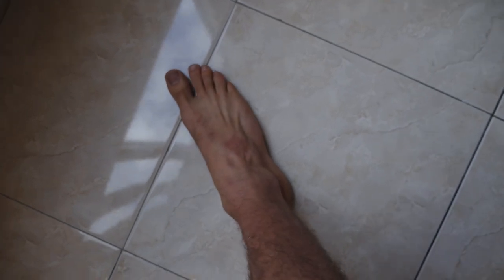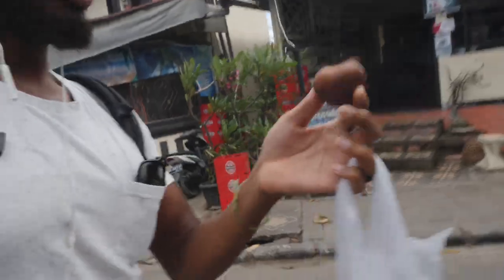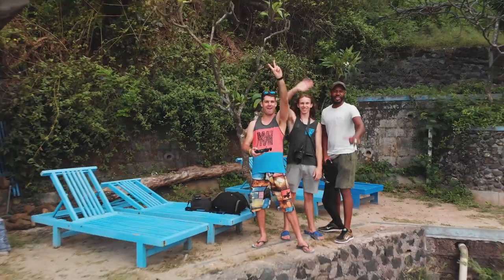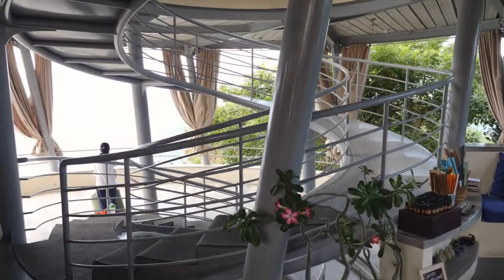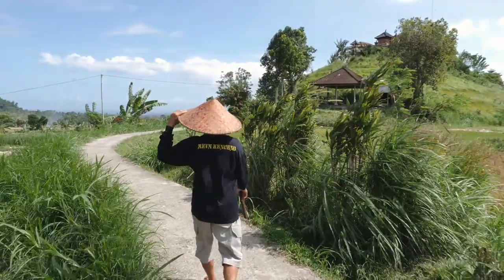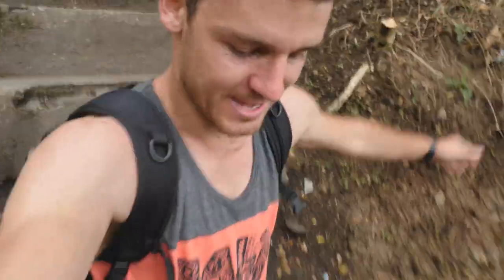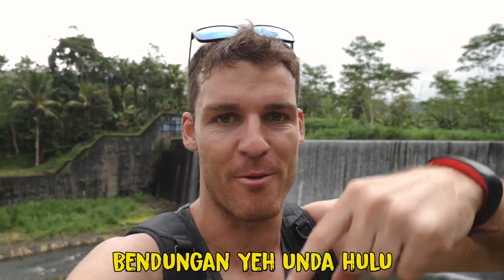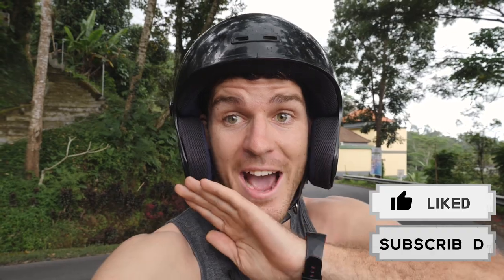East Bali Adventure | Day 1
There is so much to explore East of Bali that I couldn't possibly fit it all in one day so this is day 1 of my big adventure throughout East Bali.

My MAIN Camera
My GO-TO Lens
My BEST ZOOM Lens
My LEGENDARY drone kit
Gopro Hero 7 Black
Sweet little motion spinner
The Mic I Use
My LIFESAVING Portable Charger
My ALL-ROUND Travel Backpack
The CAMERA BAG I can't live without